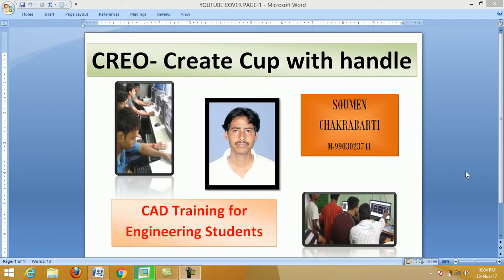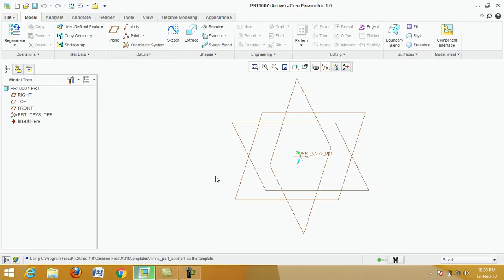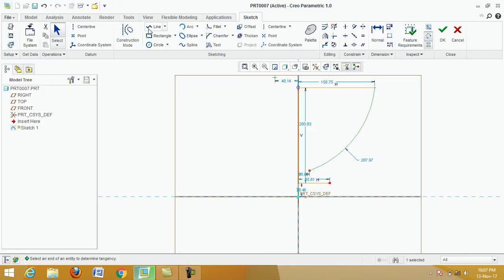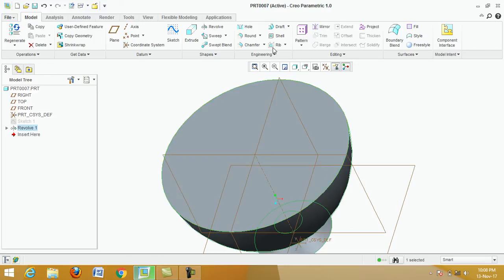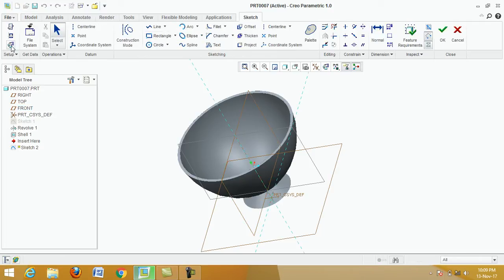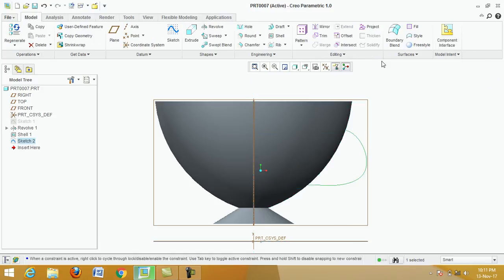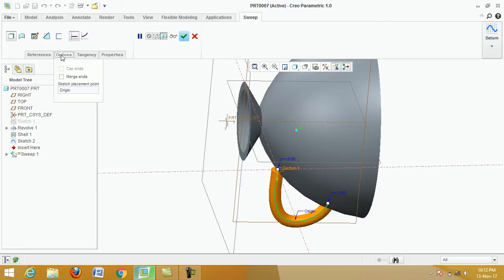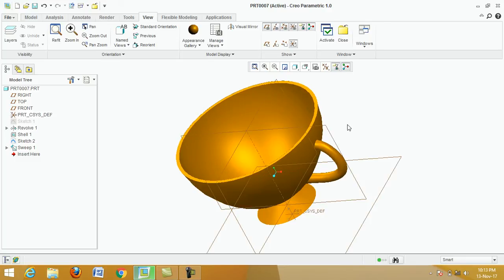PTC Creo Tutorial || To create Cup with handle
Creo(formerly Pro - Engineering), PTC' s' parametric, integrated 3D CAD/CAM/CAE field, is used by manufacturing for mechanical engineering design.

In this tutorial we use following Creo command:- line, circle, arc, spline, trim, sweep, reference, apply material etc.